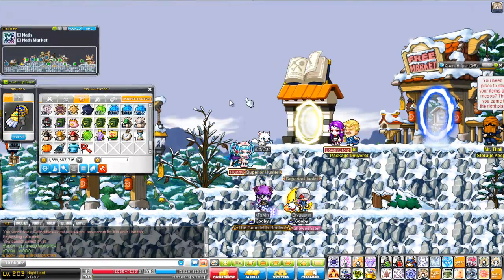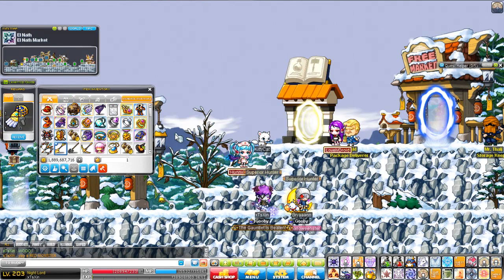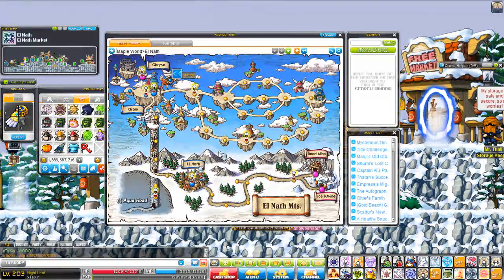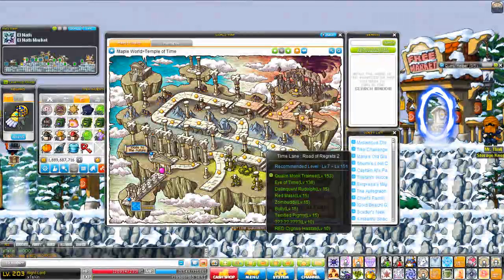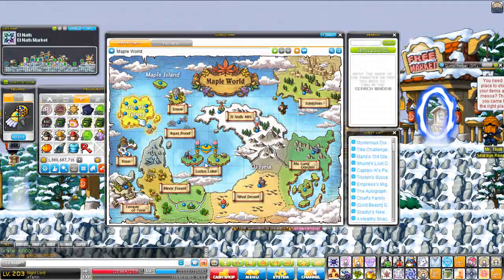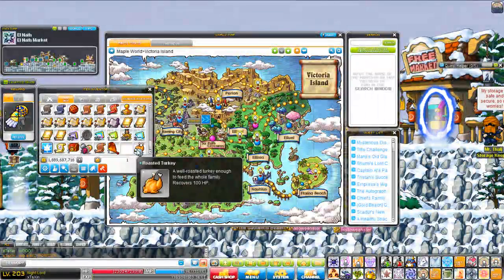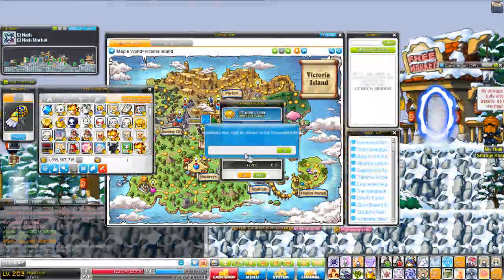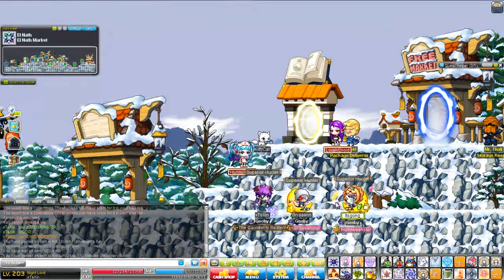Red gachapon box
YES I KNOW HOW TI PRONOUNCE IT NOW! DON'T LAUGH xD